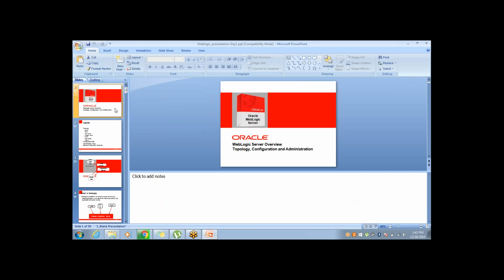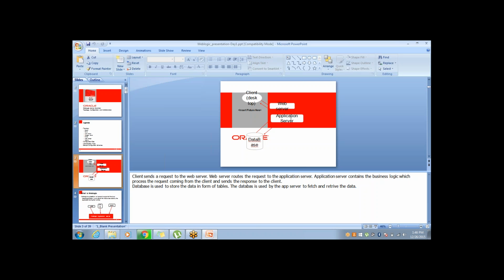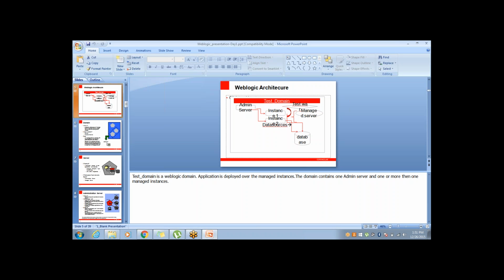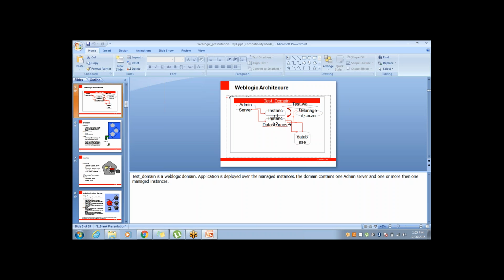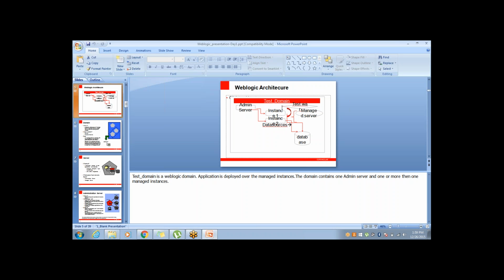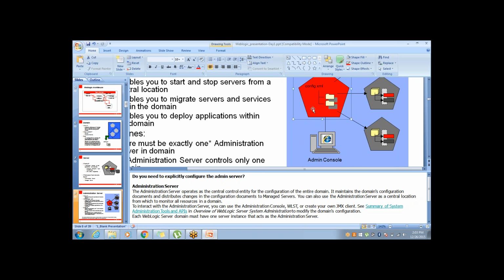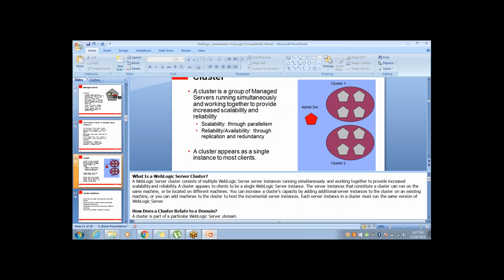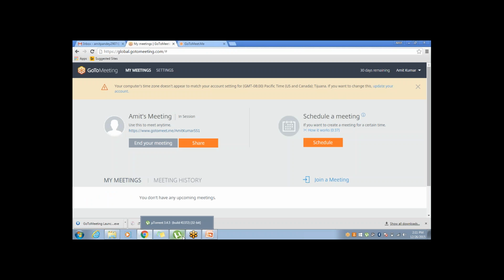Weblogic Basic Overview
This is Weblogic basic overview demonstrating how weblogic connects with client.